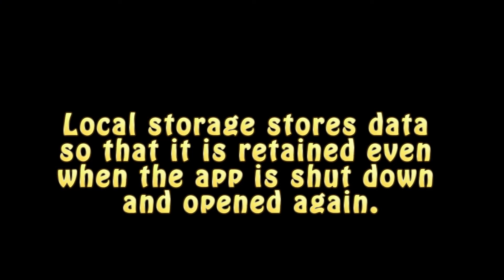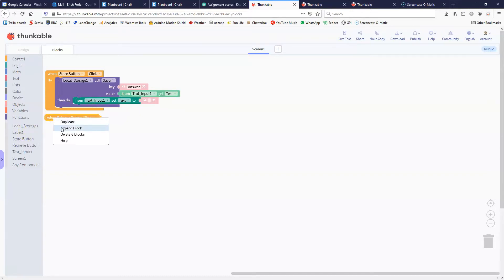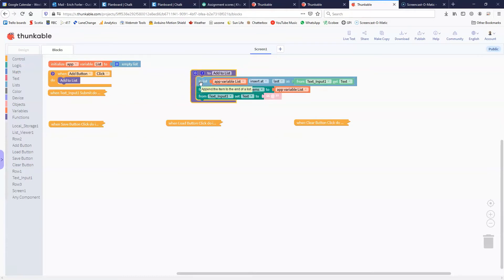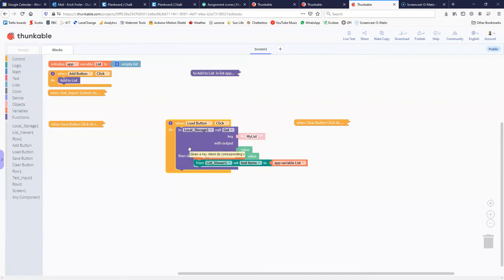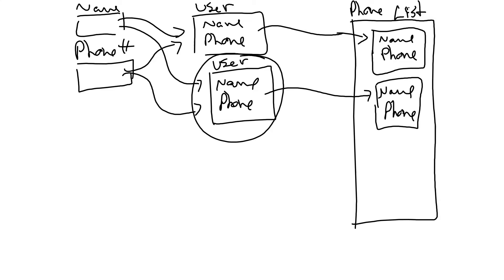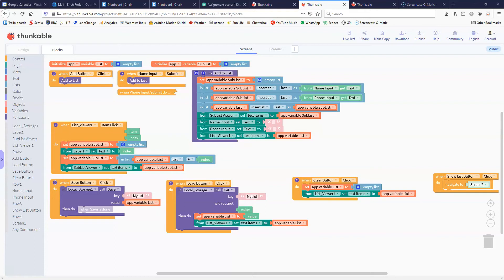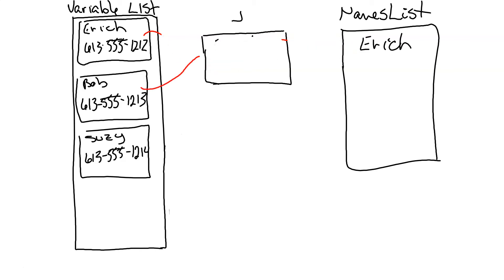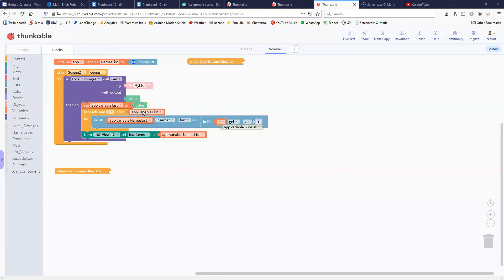Local Storage in Thunkable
An introduction to using Local Storage in Thunkable starting from a simple example and progressing through Lists and storing a List of Lists like you would need for a phone book.